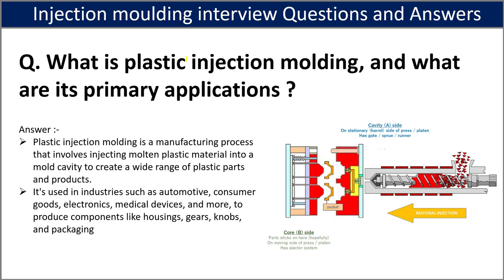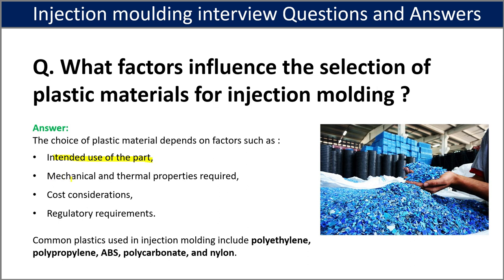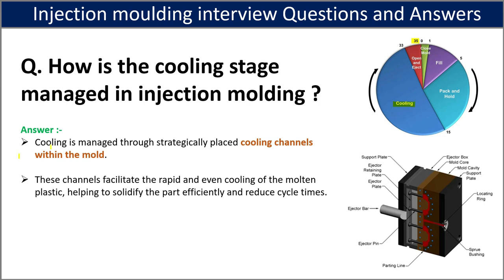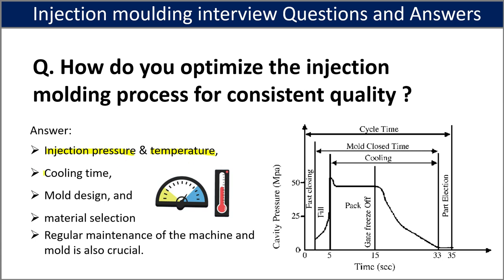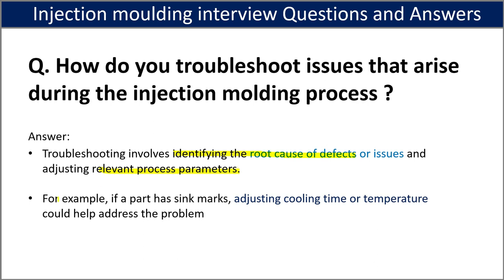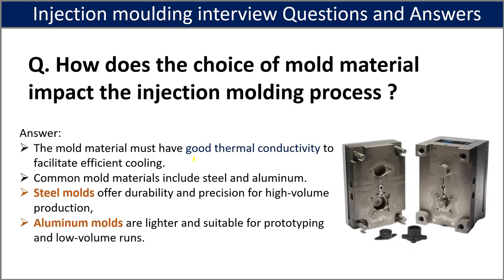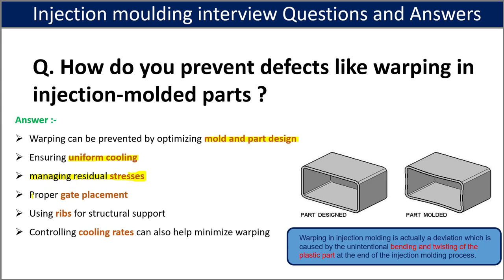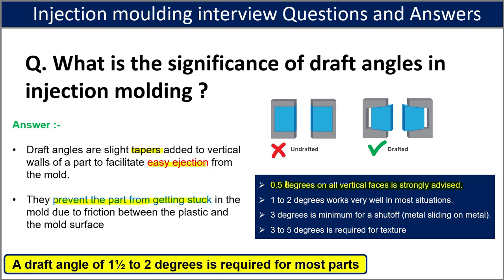#01 Injection molding interview questions and answers | understanding of injection molding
In this video, you will find the answers for below questions related with injection molding.
Question 1: What is plastic injection molding, and what are its primary applications?
Question 2: Can you explain the main components of an injection molding machine?
Question 3: What factors influence the selection of plastic materials for injection molding?
Question 4: What are the primary stages in the injection molding process?
Question 5: How is the cooling stage managed in injection molding?
Question 6: What are the common defects that can occur during plastic injection molding?
Question 7: How do you optimize the injection molding process for consistent quality?
Question 8: What are some advantages and limitations of plastic injection molding?
Question 9: How do you troubleshoot issues that arise during the injection molding process?
Question 10: Can you explain the concept of a "gate" in injection molding?
Question 11: What are the key parameters that affect the quality of the final injection-molded part?
Question 12: How does the choice of mold material impact the injection molding process?
Question 13: What is the difference between "hot runner" and "cold runner" systems in injection molding?
Question 14: How do you prevent defects like warping in injection-molded parts?
Question 15: What is the significance of draft angles in injection molding?

MDA